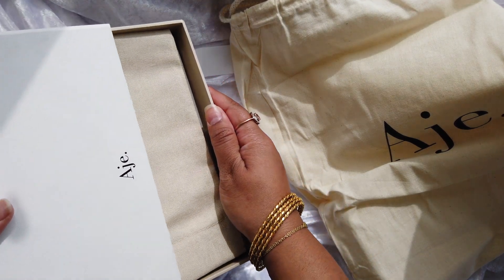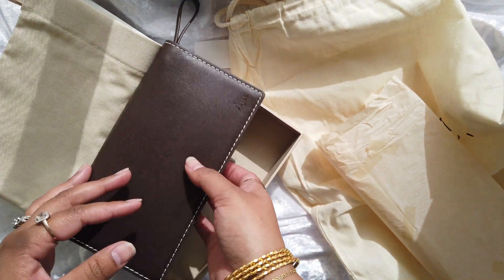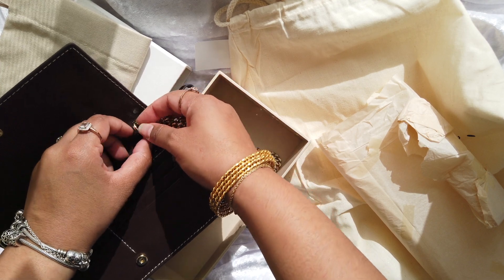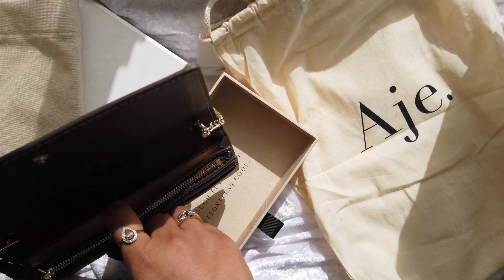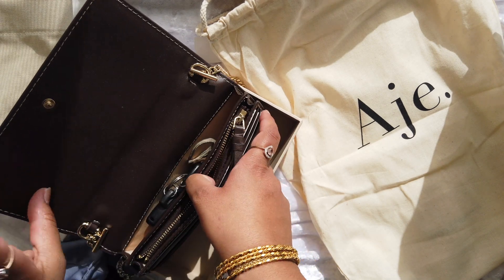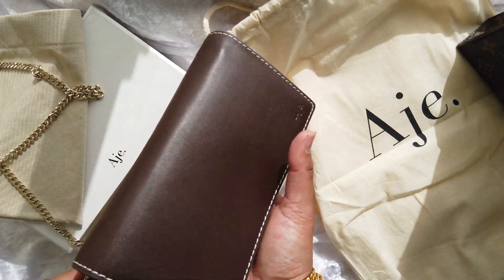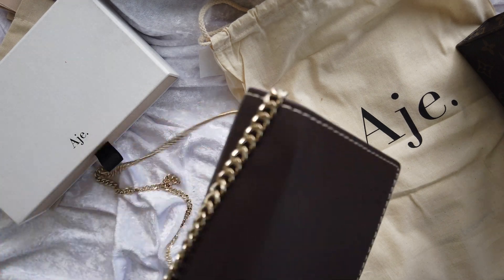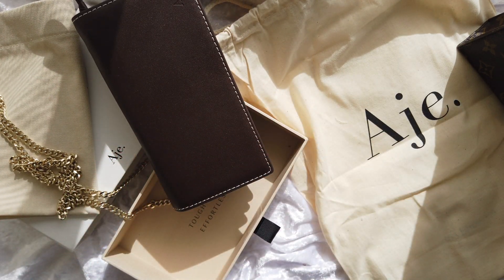Aje Cocoon Chain Card Wallet | Unboxing | What fits inside | Different ways it can be worn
Hi,
I'm Niina, and I like buying smaller goods from luxury brands, I also like buying pieces from luxury stores that I can convert into bags/clutches etc. If you're interested in the same things, hit the subscribe!

Aje is an Australian fashion house dedicated to raw beauty, tough femininity and effortless cool.

Wallet is also available in black and fuchsia. linked below is chocolate.